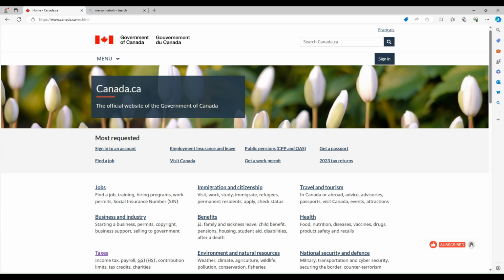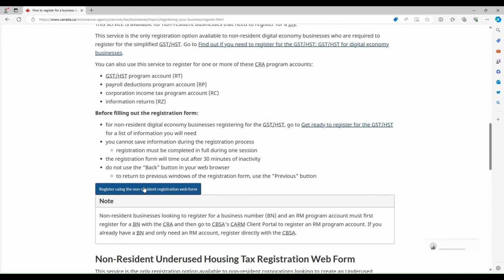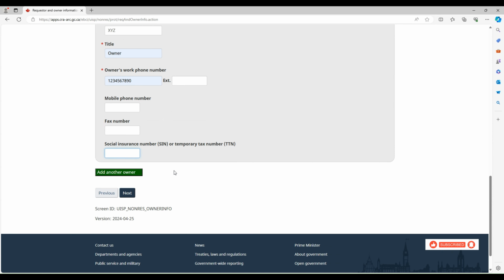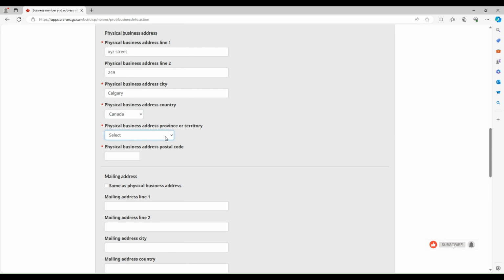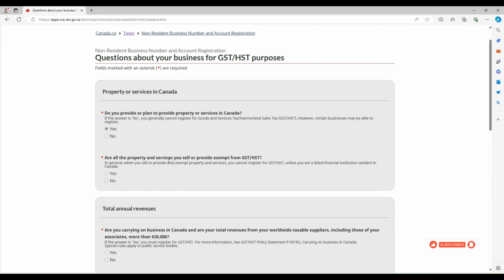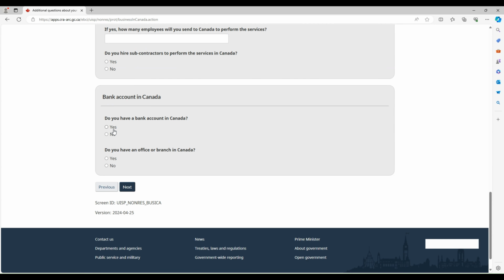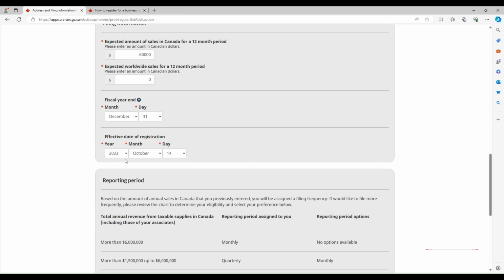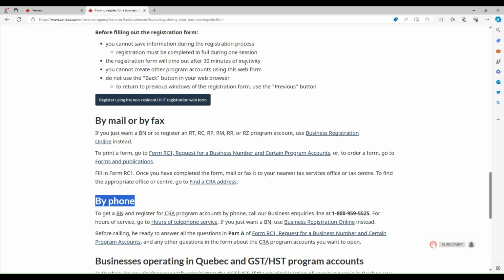GST/HST Registration for Non-Resident Businesses, ( if you have SIN # starting with 9) Uber & Lyft e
Non-residents wanting to register for the GST/HST can either fill out the online webform or complete Form RC1, Request for a Business Number and Certain Program Accounts, and fax or mail it to your designated non-resident tax services office. If you are on a work permit and have not received your Permanent Residency yet, you can use this form to register.